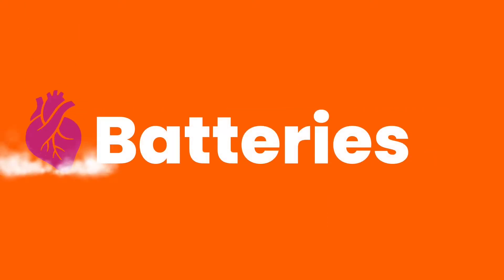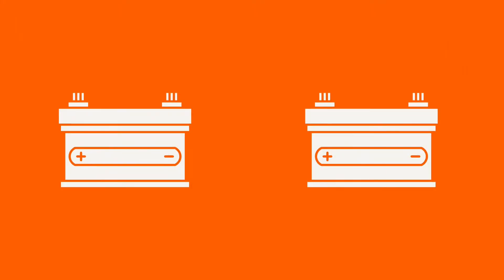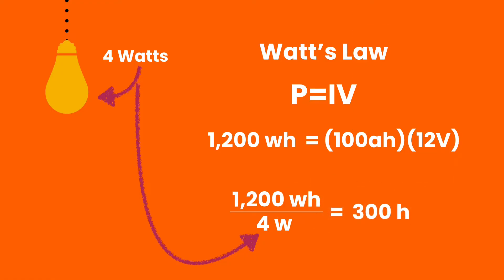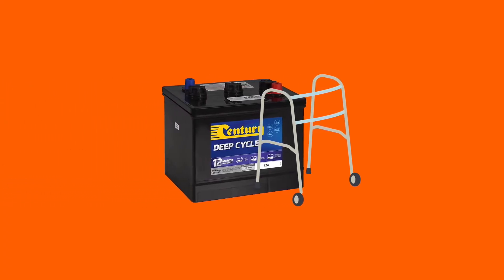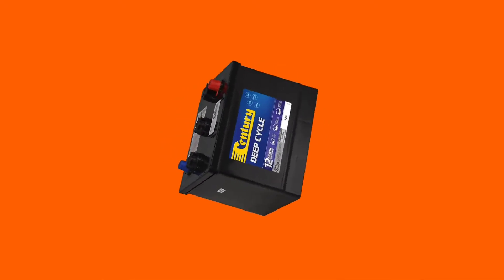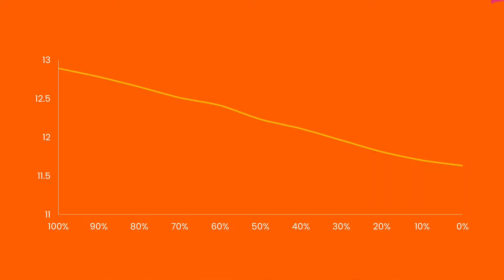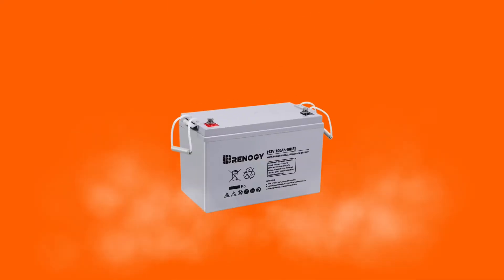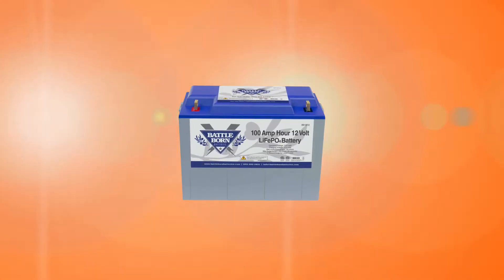RV Batteries For Beginners (Ultimate Guide)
This is an ultimate RV Battery Guide for beginners. I go through battery basics, how to pick the best motorhome battery for you, and then how to maintain camper batteries. Consider this a chat with a new friend around the campfire (who just so happens to be a certified RV repair tech) mixed with the RV batteries 101 class you wish had come with your rig. Deep cycle vs lithium vs AGM -  we cover it all.

Want to know more about what this video is about? -  How to maintain AGM batteries. How to connect two 6 Volt RV batteries to create one 12 volt battery. What is the longest lasting camper battery? How to charge lithium RV batteries. AND MORE!